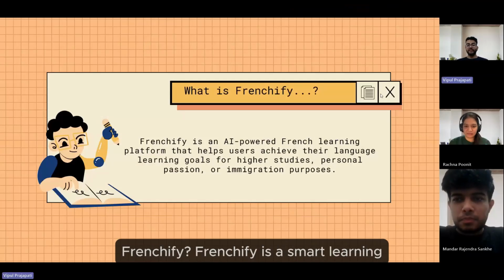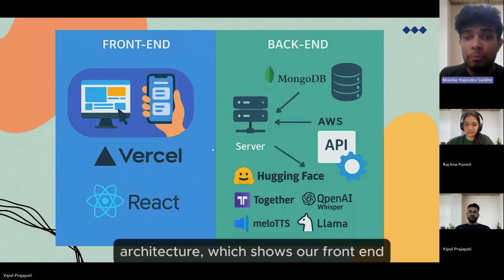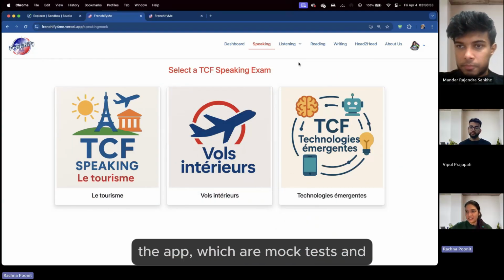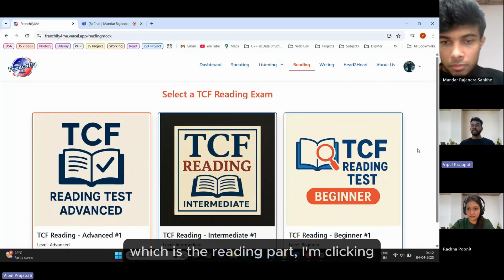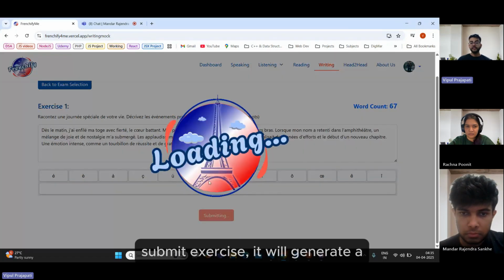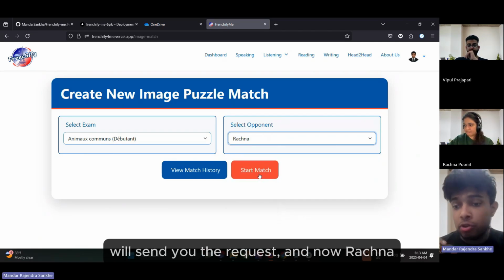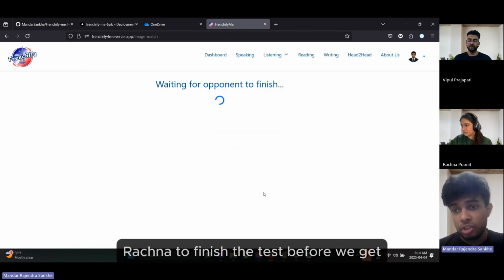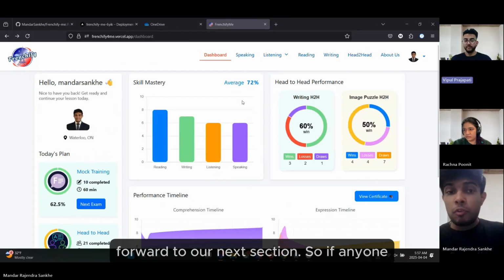Group 4 Frenchify